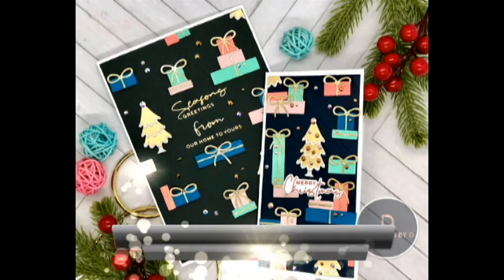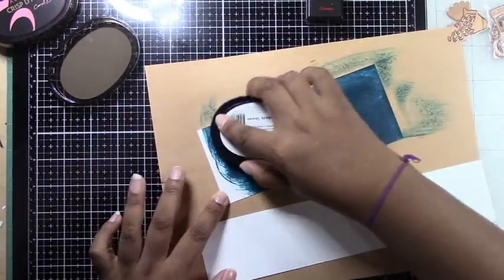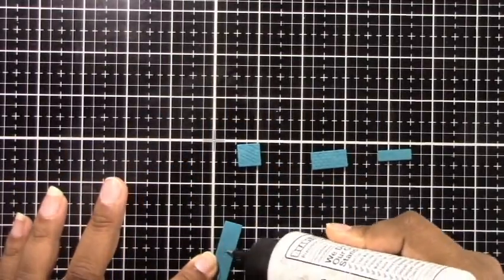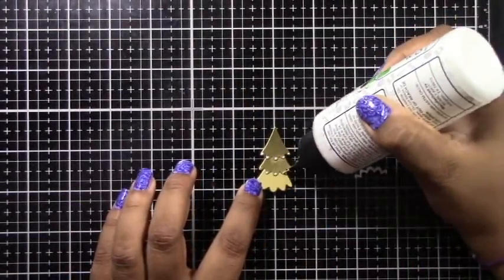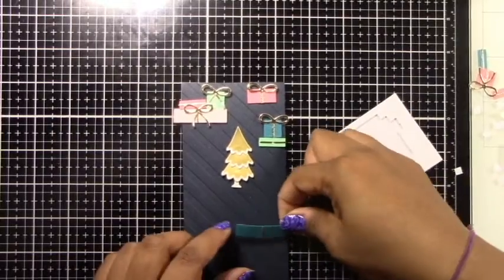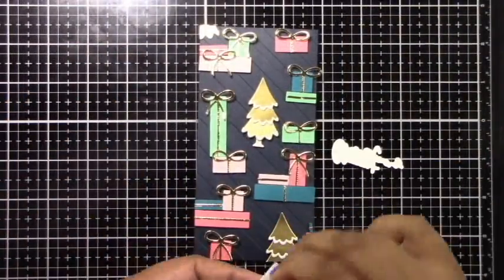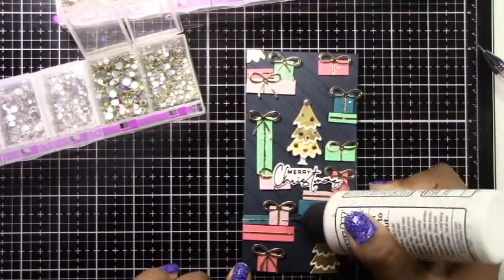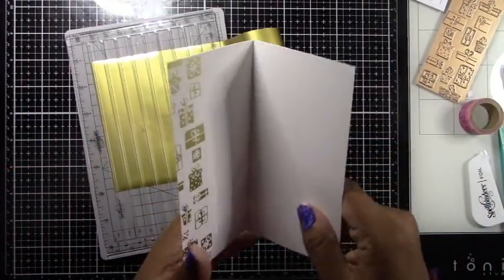Die Cuts and Foil Gift Cards | Spellbinders Gift Products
Today I have a Spellbinders heavy project for you. Lately I've noticed that there are a lot of products that Spellbinders seems to release that work together and have the same theme but are released separately or not necessarily as coordinating items. I've chosen some gift dies and the Glimmer Gift Border glimmer plate. I'll be using both items with a chosen colour palette to create today's two cards, decorating the outside and inside with these products that seem to coordinate so nicely.

Please note that all recommendations and opinions are that of my own and I am not being compensated to make these videos. I buy all these products myself.